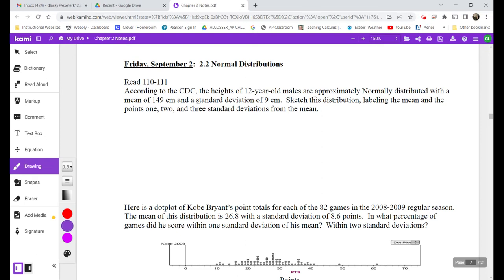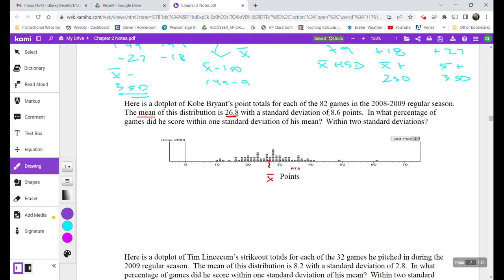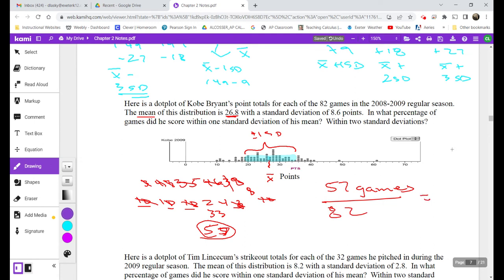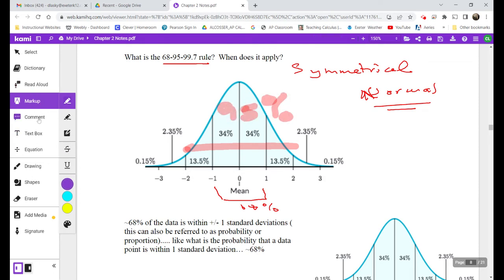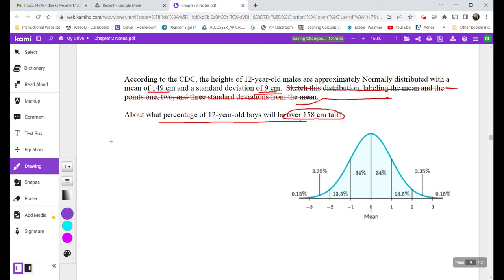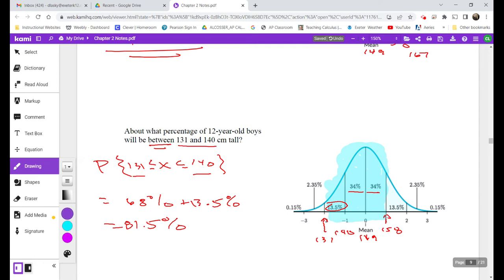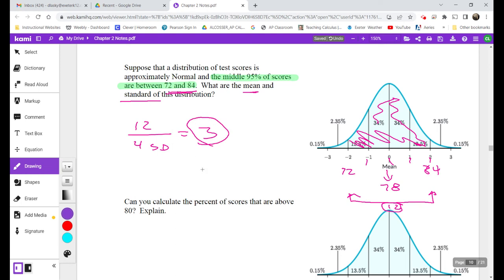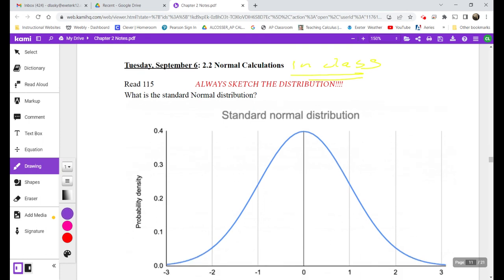Normal Distributions 2.2 Friday 9/1